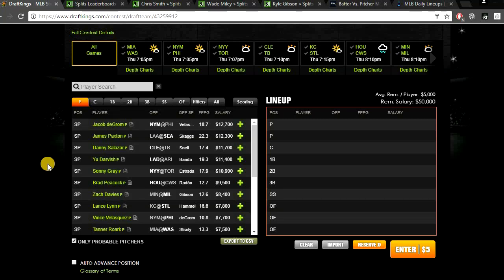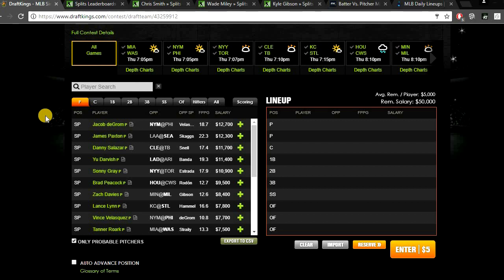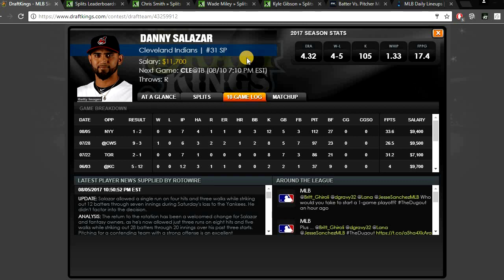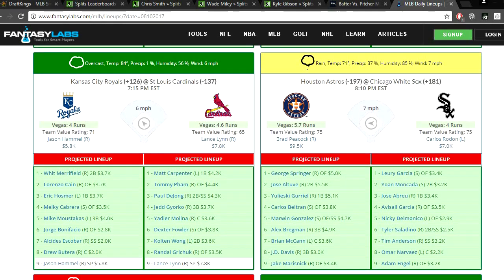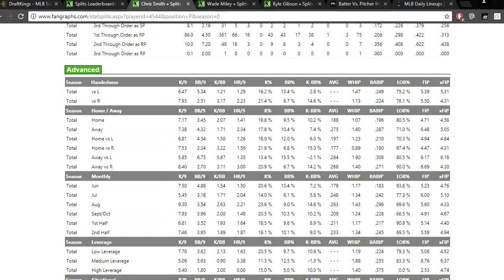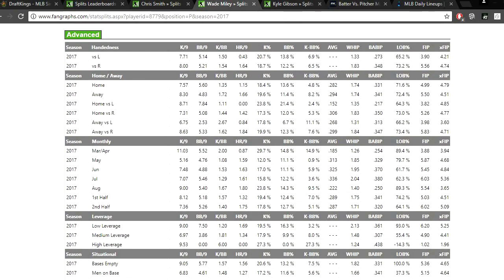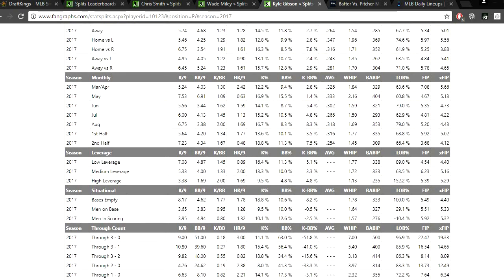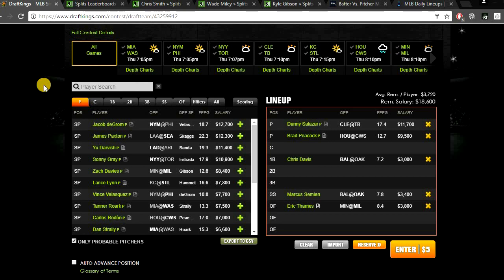8/10/17 MLB DraftKings Picks